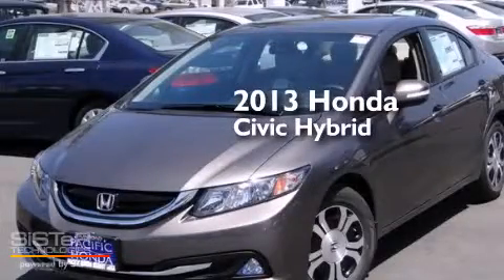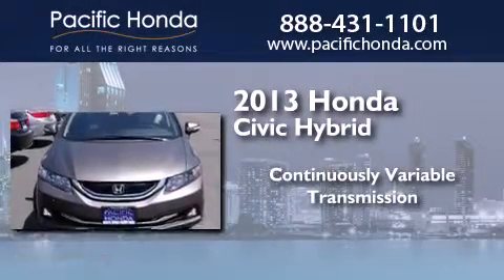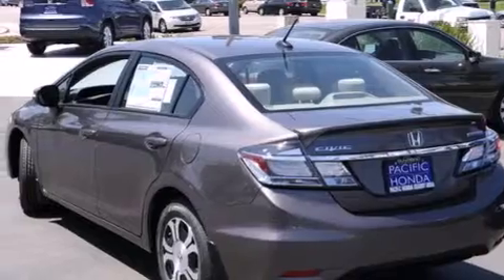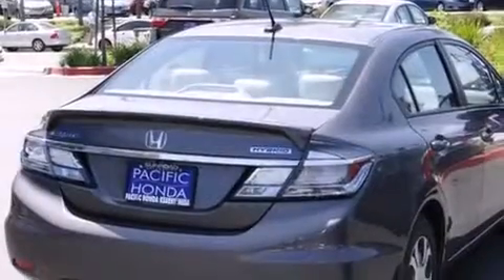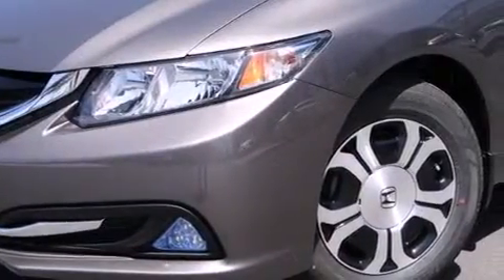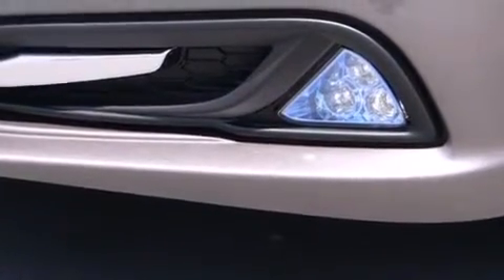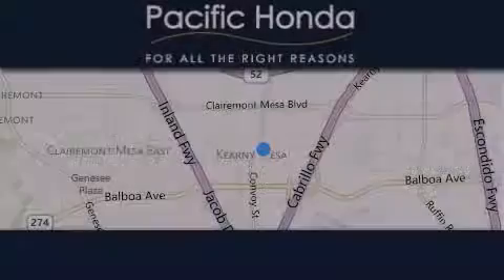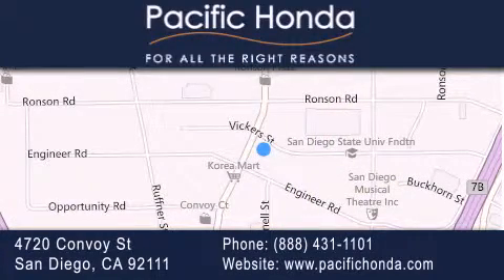2013 Honda Civic Hybrid San Diego CA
We have been honored to serve the San Diego CA area , we promise that your experience at our dealership will exceed your expectations ! Year : 2013 Make : Honda Model : Civic Hybrid Engine : 1.5L 4 cyls Hybrid Trans . : CVT (Continuously Variable) Exterior : Urban Titanium Miles : 10 Stock : 132120 Pacific Honda 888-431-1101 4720 Convoy Street San Diego , CA 92111